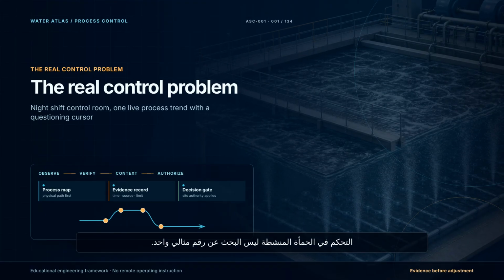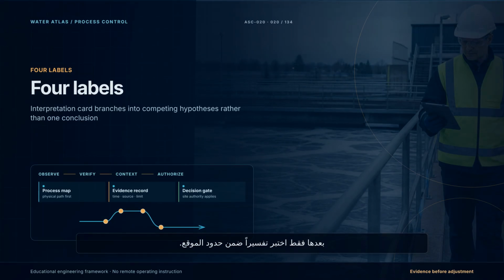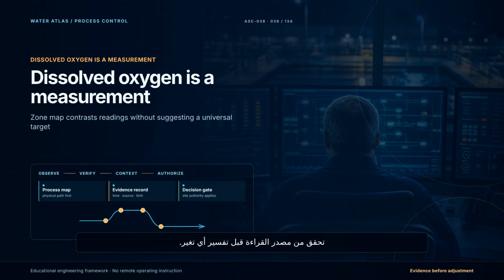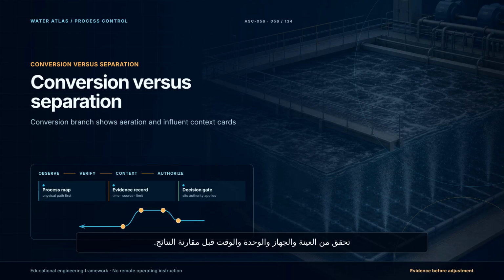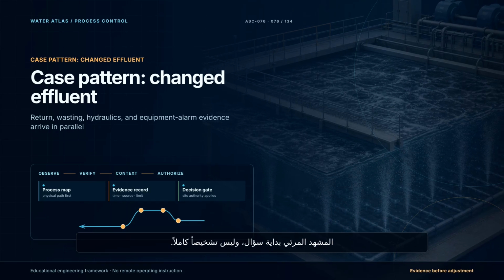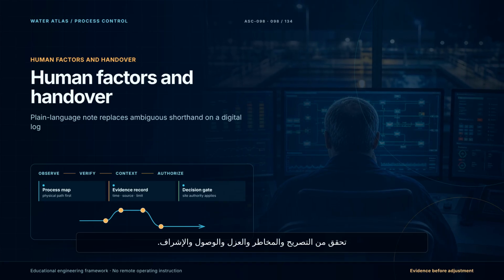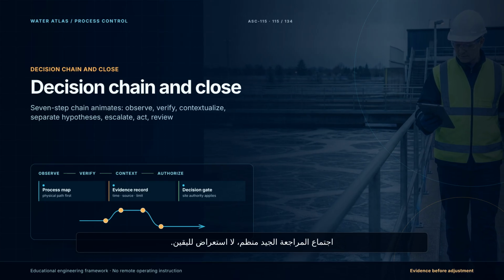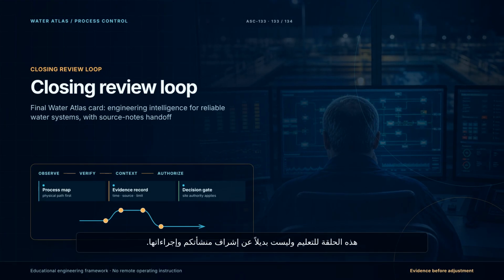Activated Sludge Process Control | Aeration, Clarification, RAS/WAS & Troubleshooting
An introductory Water Atlas engineering lesson on activated-sludge process concepts: wastewater characteristics, aeration, secondary clarification, return and waste activated sludge (RAS/WAS), process monitoring, nutrient-removal concepts, and common settling or foaming symptoms.

This video is for conceptual learning only. Aeration targets, solids inventory, sludge age, recycle rates, chemical use, and corrective actions must be set from site-specific design data, permits, laboratory trends, safety procedures, and qualified operator oversight.